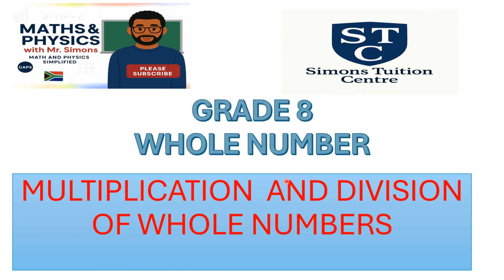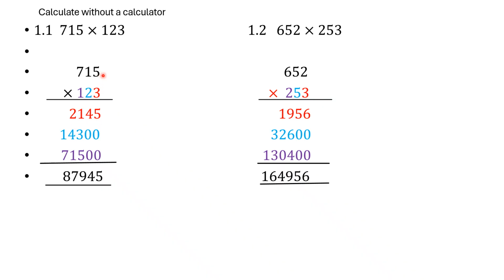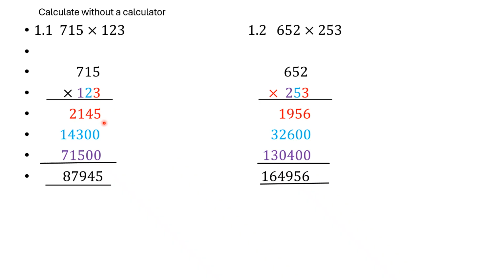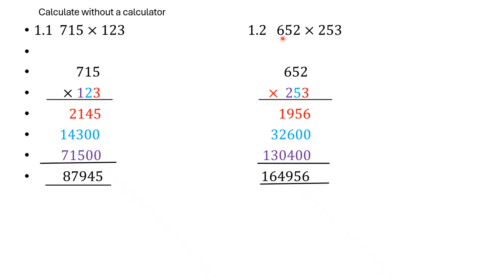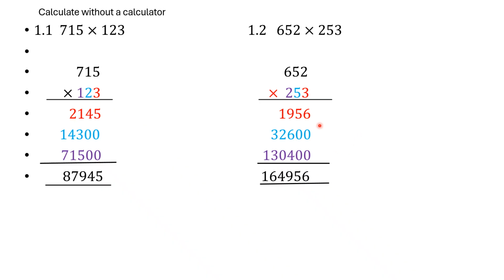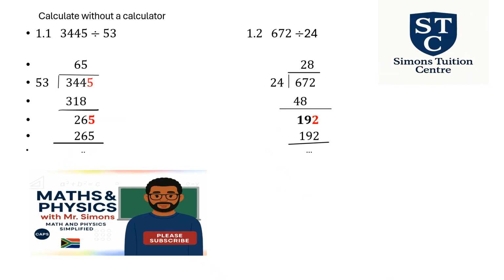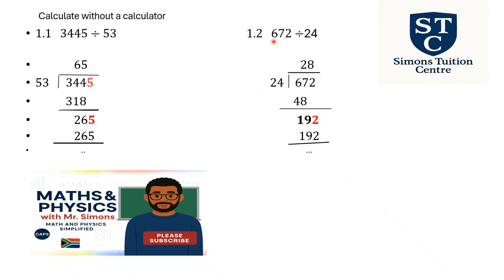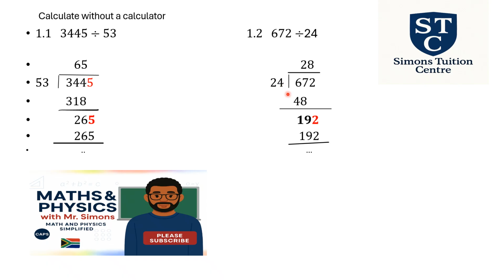1 2 GRADE 8 WHOLE NUMBERS MULTIPLICATION AND DIVISION